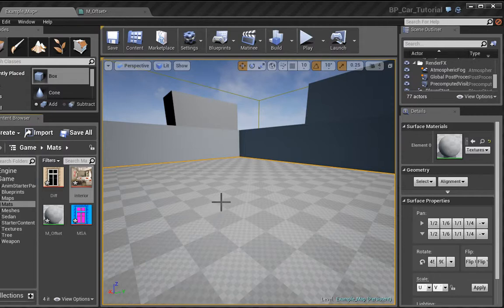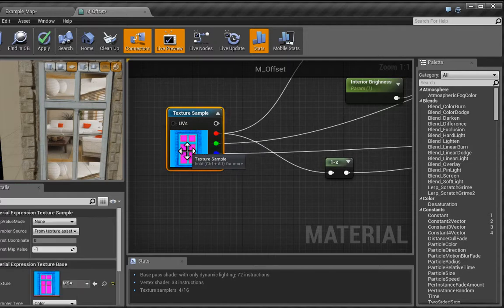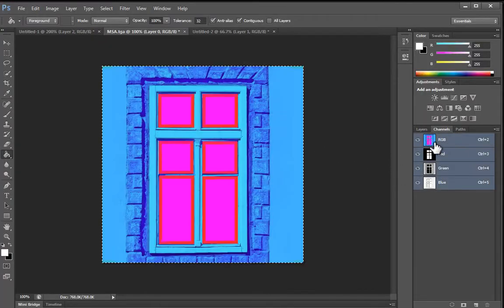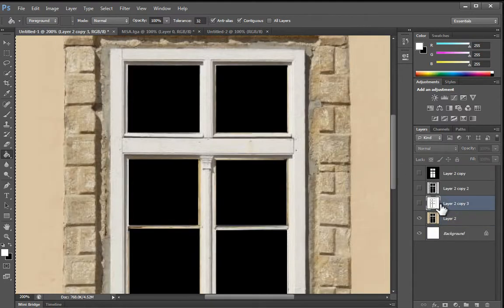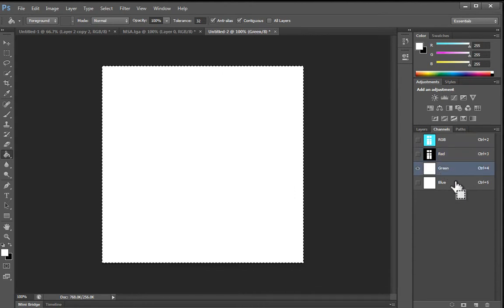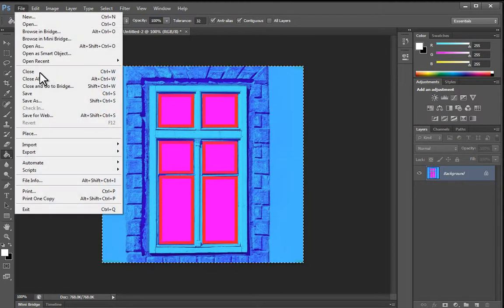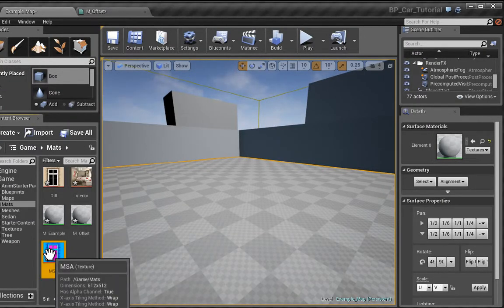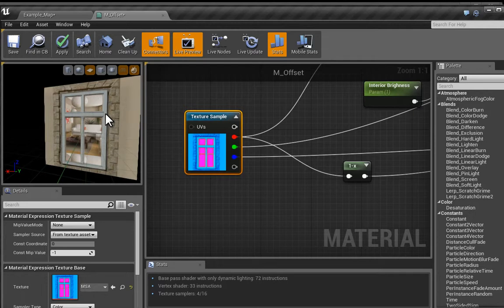Texture Optimization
The use of the RGB Channels in Photoshop when dealing with black and white texture infomation.